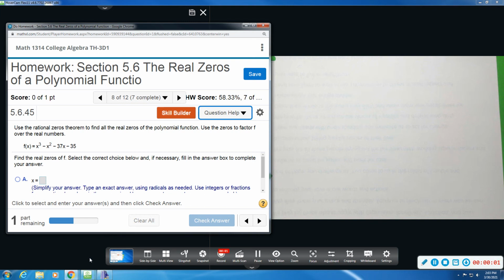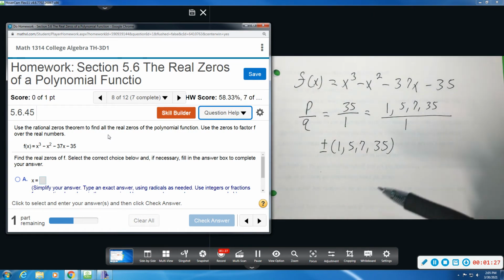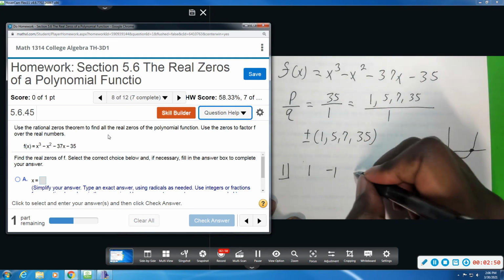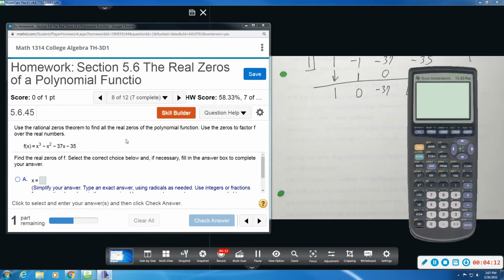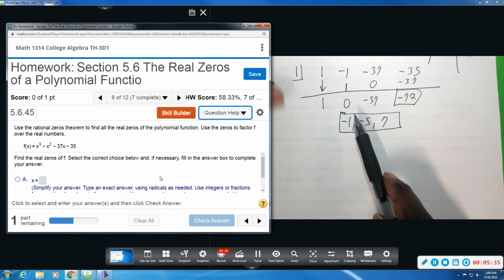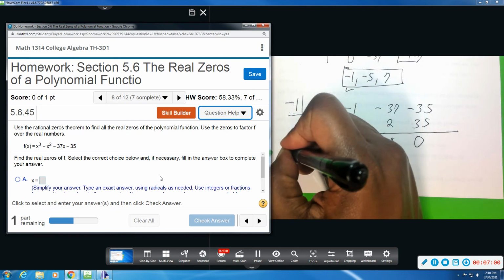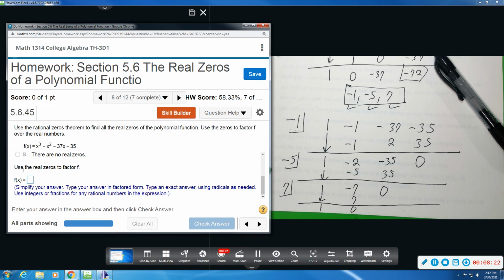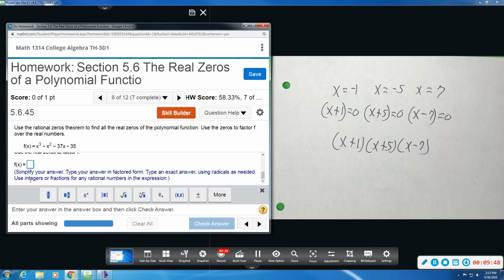College Algebra Mylab 5 6 8